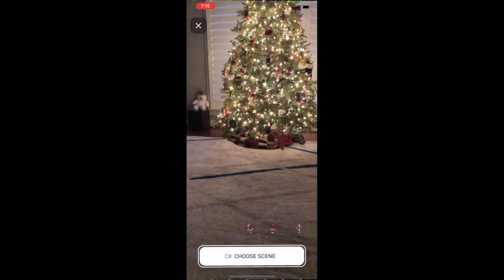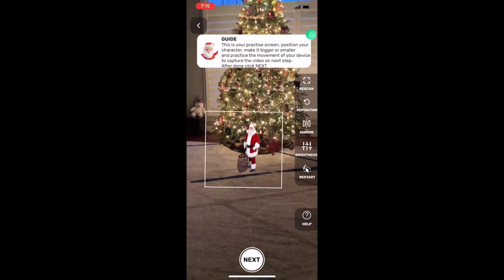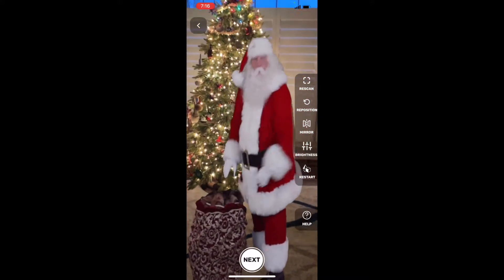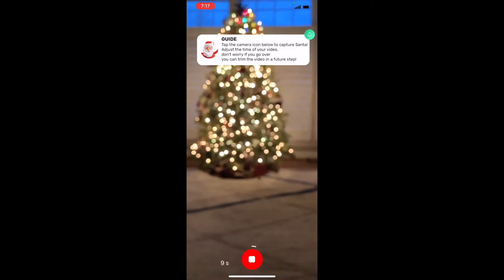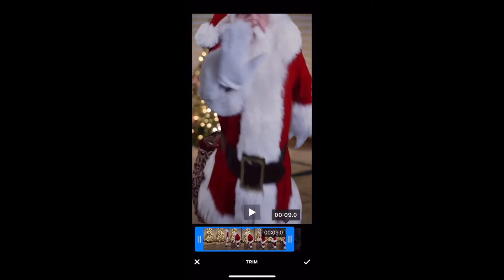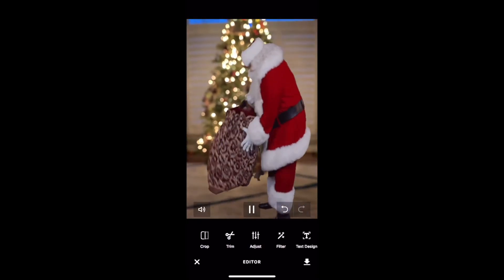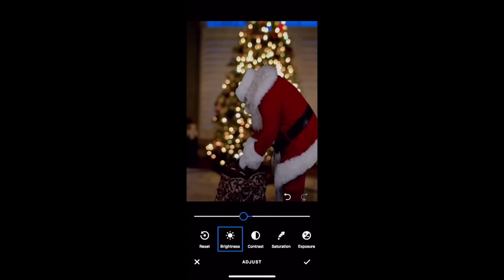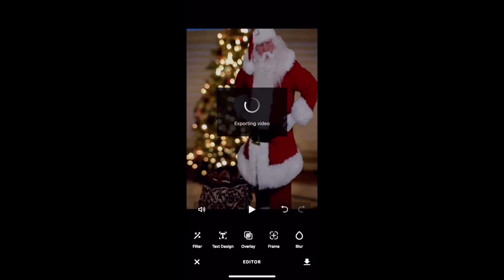Santa Live! Tutorial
Quick overview of how to use Santa Live! App
Some tips and tricks